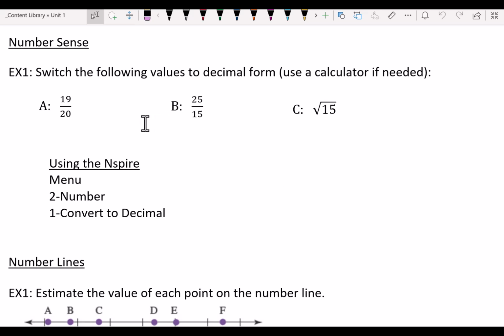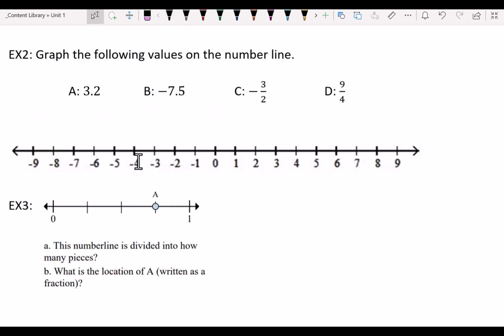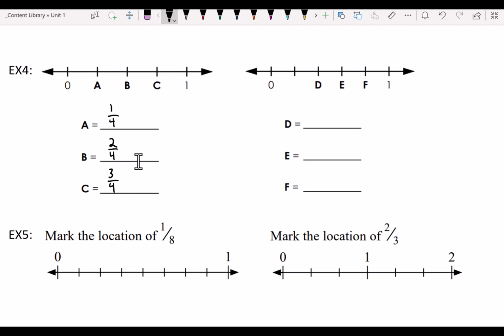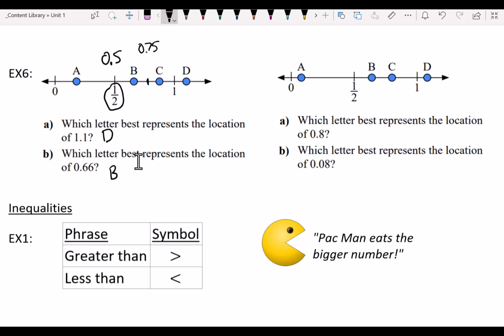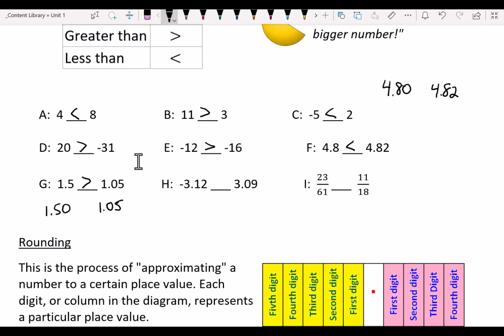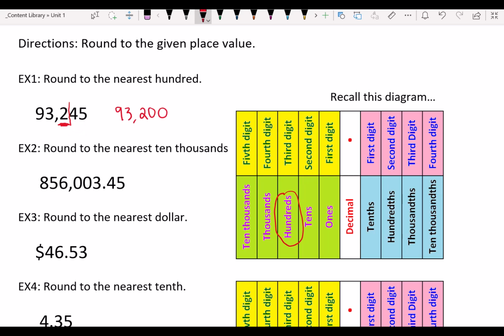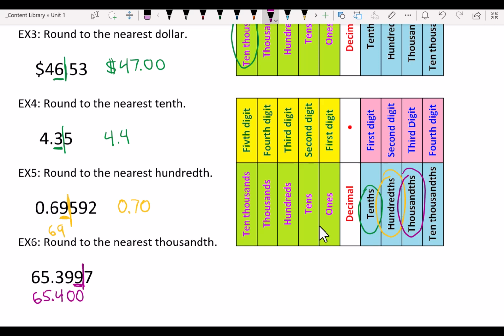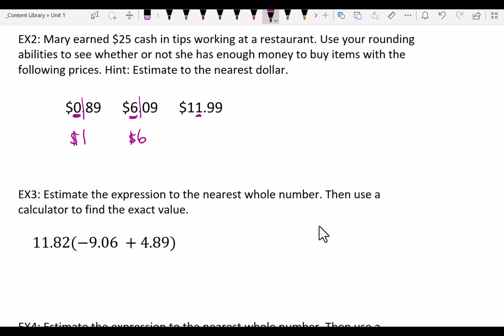Number Sense - Number Lines, Inequalities, Rounding